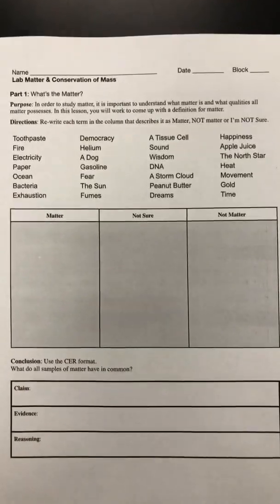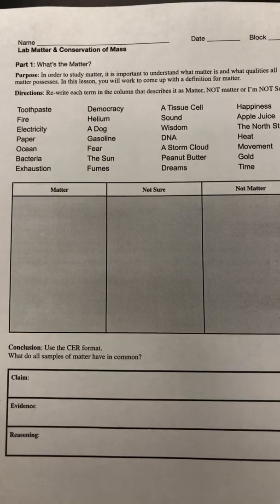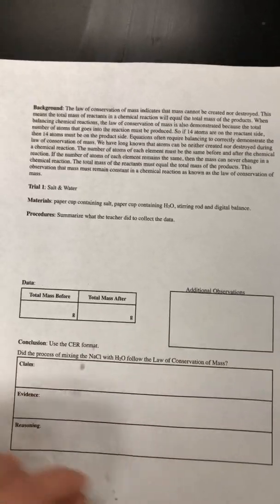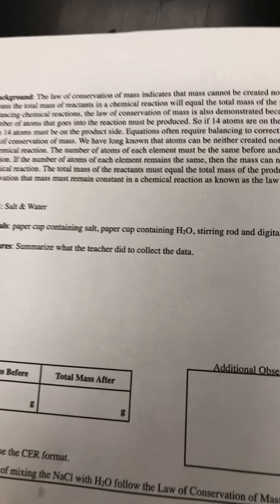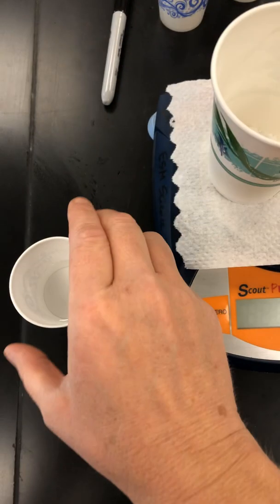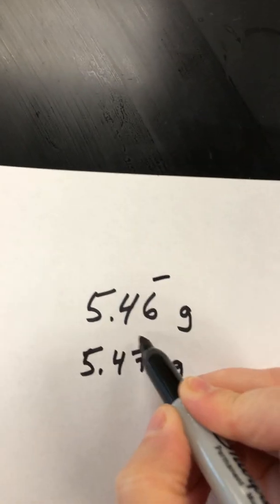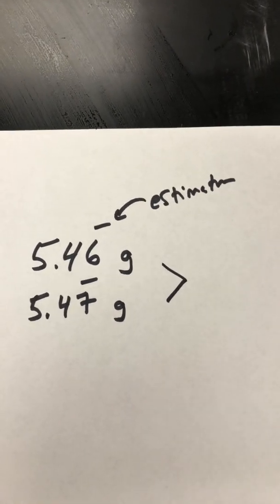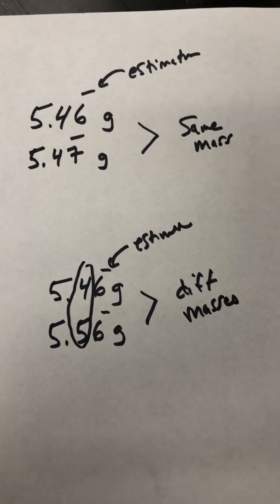Lab Conservation of Mass